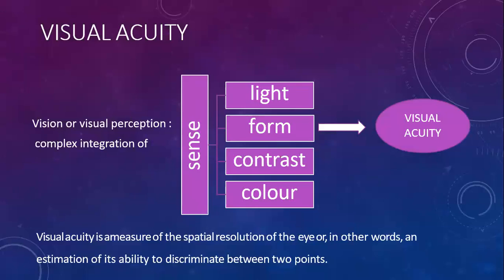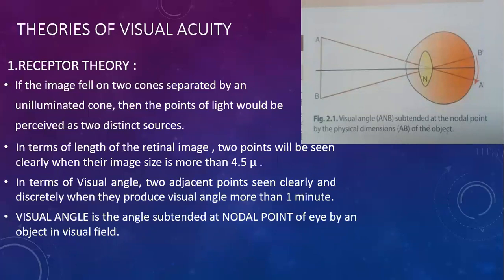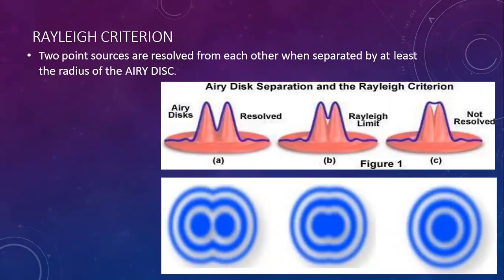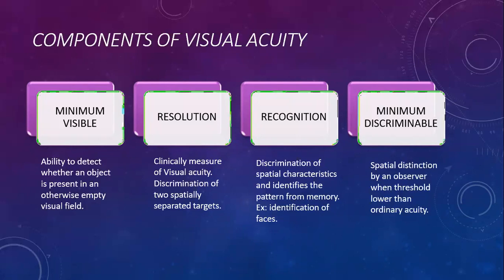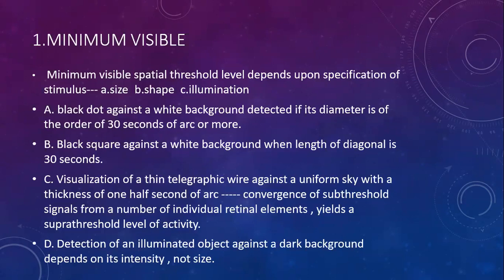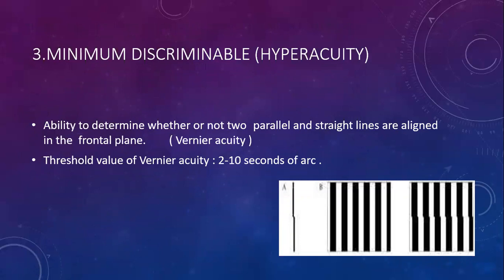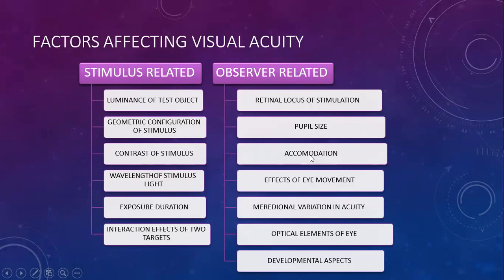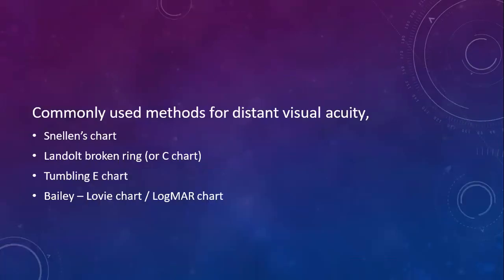BOPTO202 - Module 12 (1)